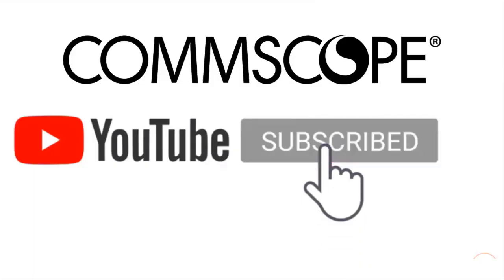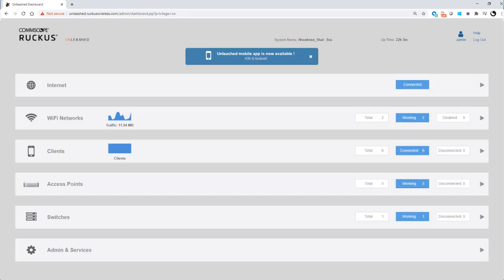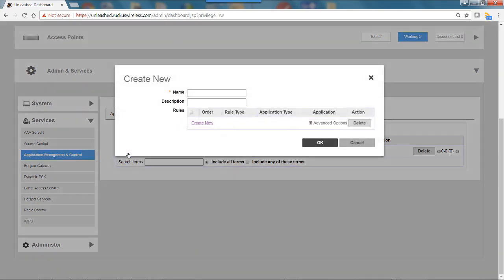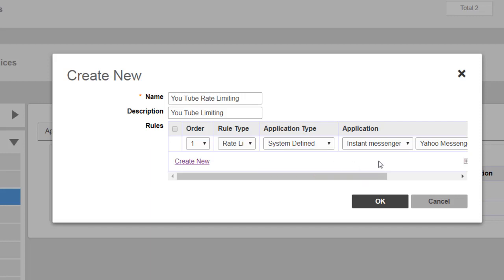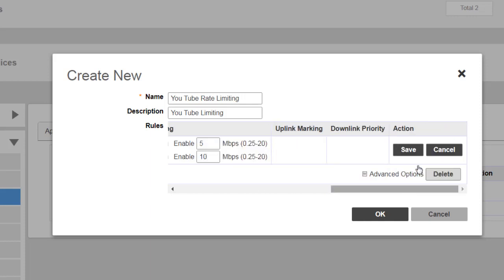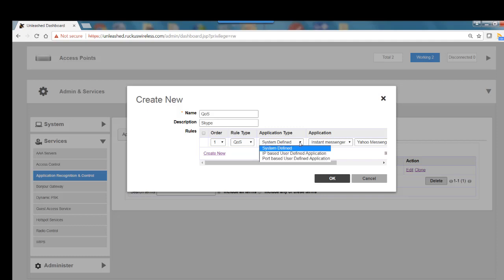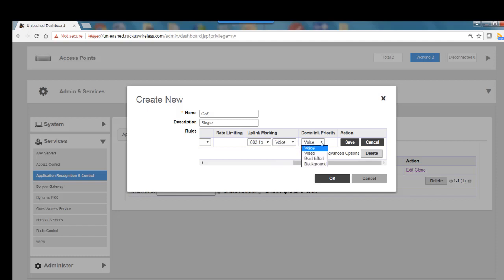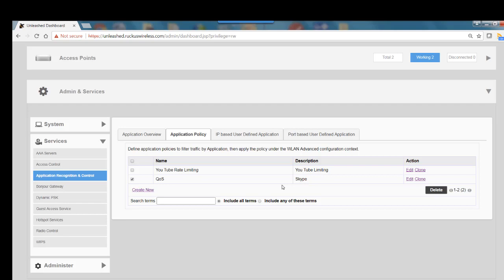RUCKUS Unleashed - Rate Limiting and QoS Configuration with Unleashed UI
This video demonstrates how to use Unleashed mobile app troubleshooting tools to identify WLAN issues. (Release 200.9)